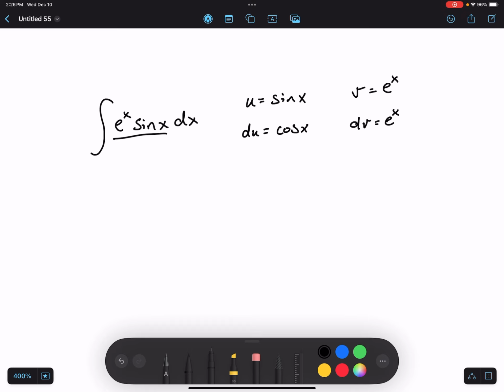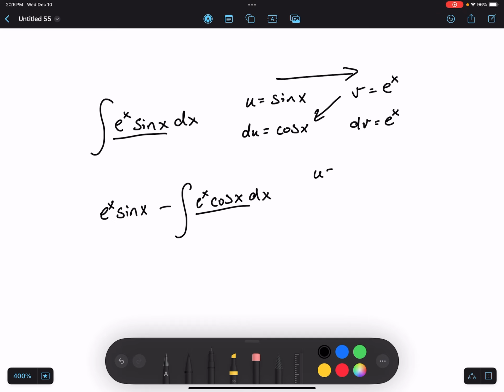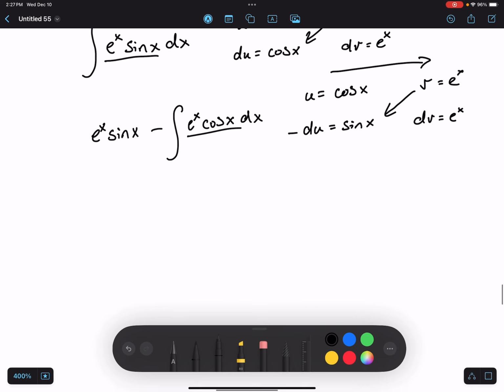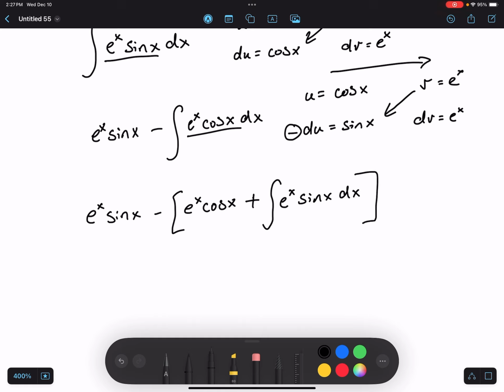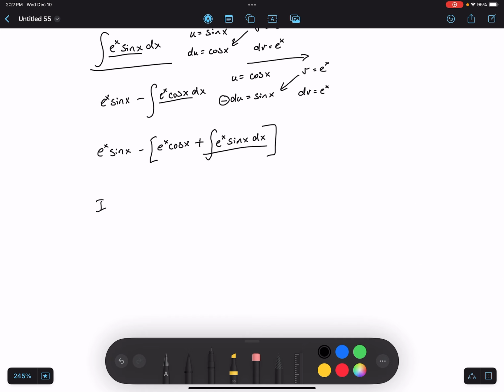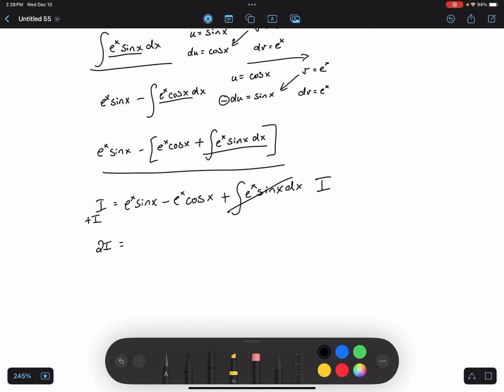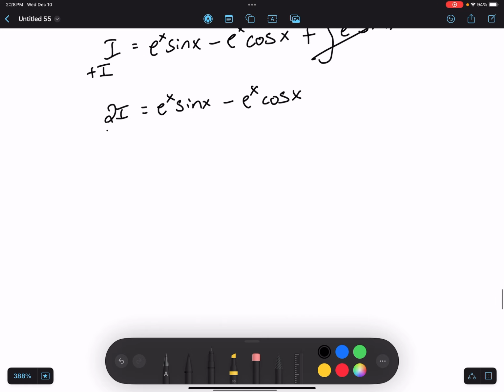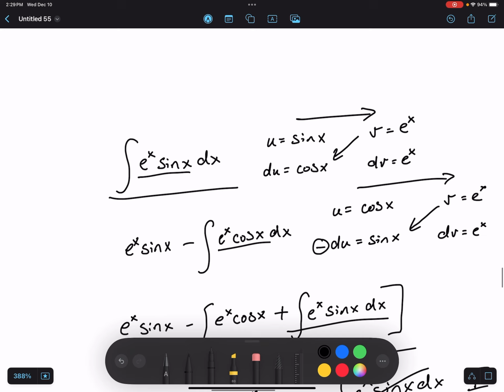How to Integrate e^x sin(x) Using Integration by Parts (Step-by-Step)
Learn how to integrate e^x sin(x) using Integration by Parts. This is a classic IBP problem where the integral loops back to itself, and I show the cleanest way to solve it step-by-step. Perfect for Calc 1 and Calc 2 practice.